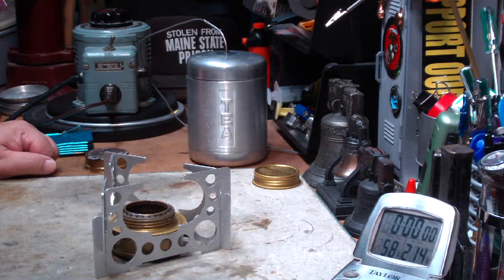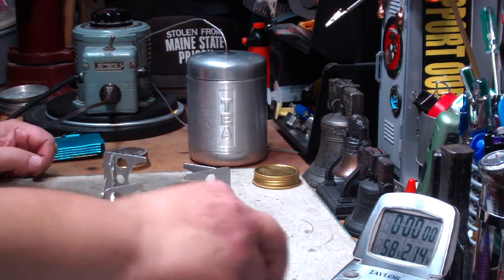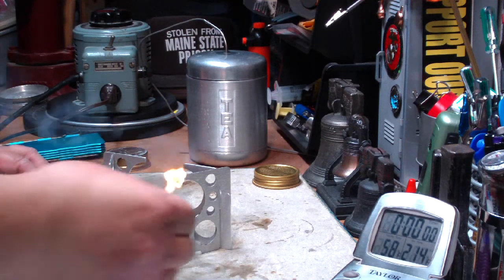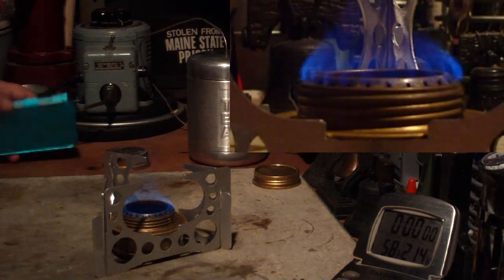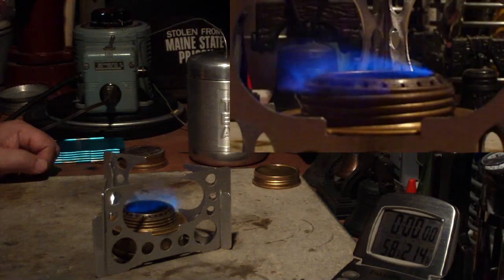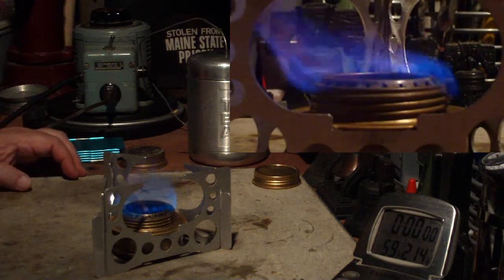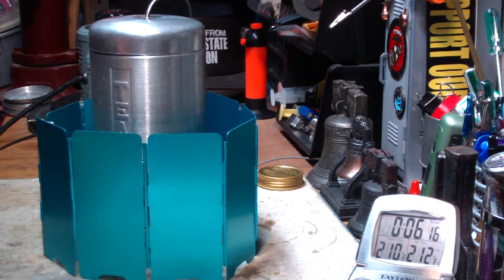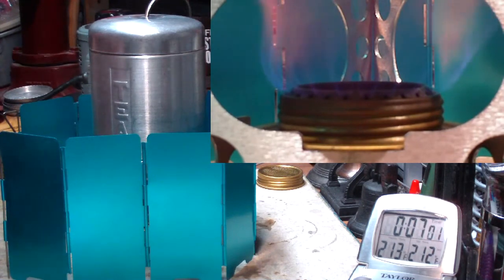MOJO Pot Stand with the Olicamp Windshield - Wind Test #2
Last week I did a video called, "MOJO Pot Stand with the Olicamp Windshield - Wind Test" where I showed what the Mini Trangia flame does in a stiff wind with and without a wind screen/windshield in place. I had several people message me asking why I didn't do a boil test with that. So here I am with another test. I truely hope I'm not boring people to death with these tests. Sorry if I am.

Hiram

Lab0285

Title: MOJO Pot Stand with the Olicamp Windshield - Wind Test #2 - Part 1
Room temp: 76°
Humidity: 56%
Weather condition: Partly cloudy, breezy
Burner: Mini Trangia
Stove/Pot stand: Mojo Pot Stand for Trangia
Pot: Tea Canister - Goodwill buy, 75 cents
Fuel: methanol
Amount of fuel: 2/3 full
Amount of water: 2 cup(s)
Water temp at start: 59°
Time to boil: NA
Water Temperature after 10 minutes: 92°
Time to run-out: NA
Note: No Windshield in this test

Title: MOJO Pot Stand with the Olicamp Windshield - Wind Test #2 - Part 2
Room temp: 76°
Humidity: 56%
Burner: Mini Trangia
Fuel: methanol
Time to boil: 6 minute(s) 23 second(s)
Note: Windshield used in this test